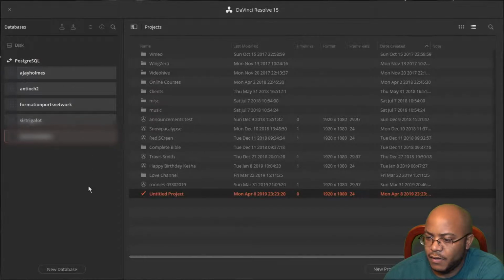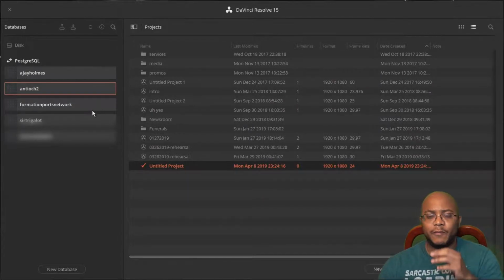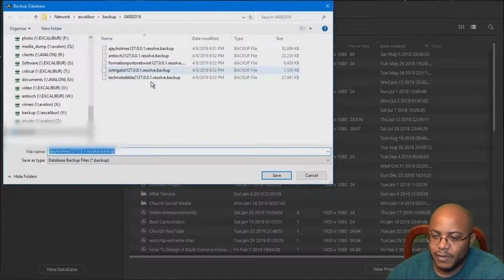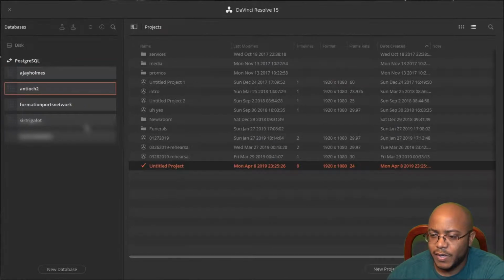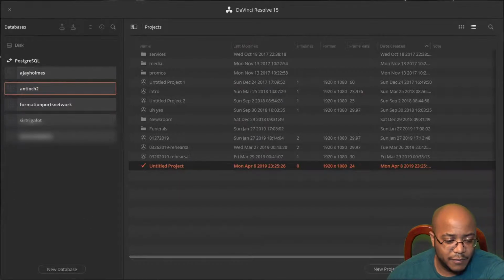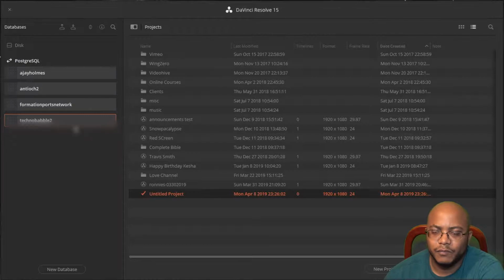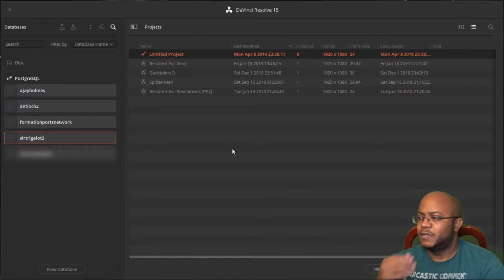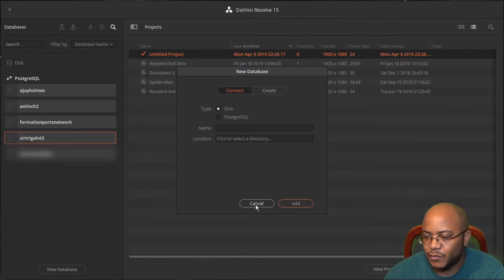Davinci Resolve - How To Back Up Your Work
-- Description --
In this video, I show you how simple it is to back up your work in Davinci Resolve.

Davinci Resolve is not like your typical software where each project has its own file. Davinci Resolve stores everything in a database structure which then contains multiple projects in said database.

I personally have a database for each facet of my business. A database for all my church work, SirTrigalot video game streaming, FormationSports high school sporting events, my video channels, and client work.

It helps you keep things organized and instead of having multiple files to backup you only need to back up the database which itself can be organized in a more granular level.